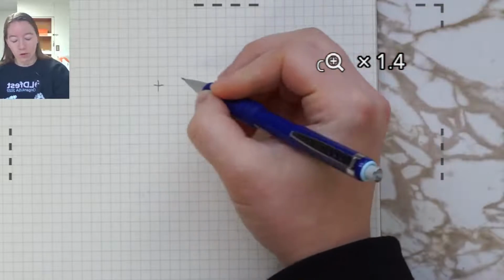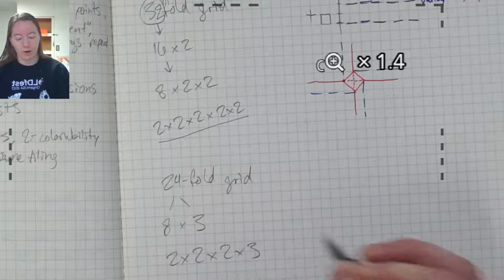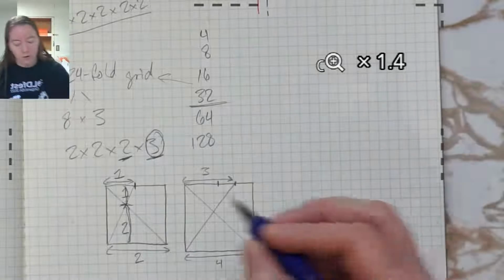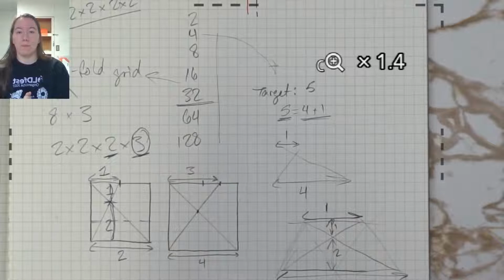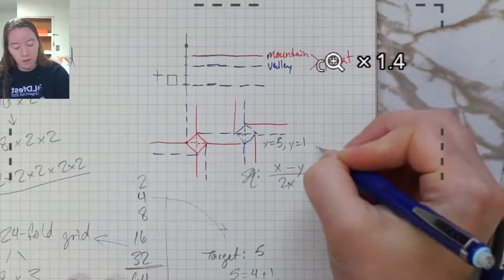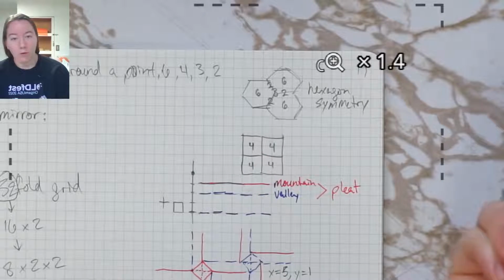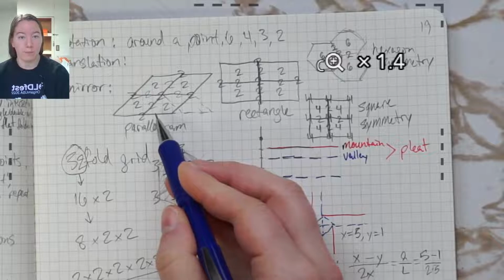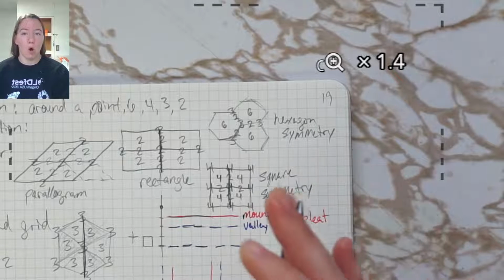What math is actually needed for origami tessellations?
People often tell me that they can't learn origami tessellations because they don't have the math skills.

In this video I'll tell you exactly what math you do and don't need to fold tessellations - and it all comes down to basic arithmetic, vocabulary, and seeing how things repeat.

Tessellation Foundations is my free course on gridding, which includes odd divisions on various grids
If you're looking to start folding tessellations, Advent of Tess is a great place to start